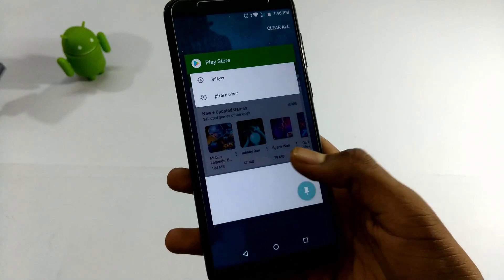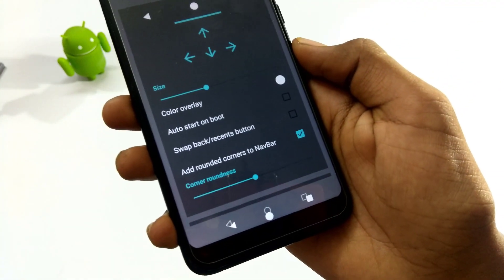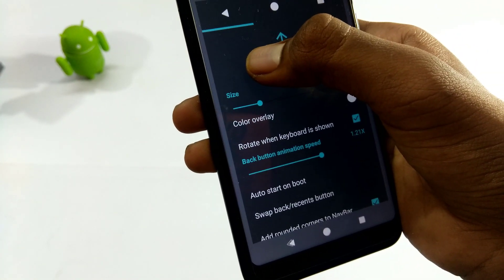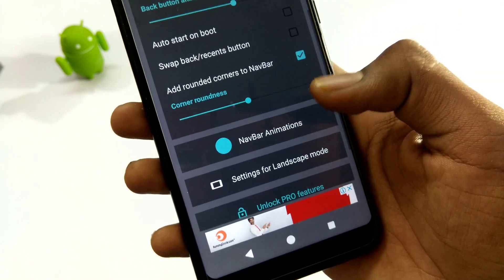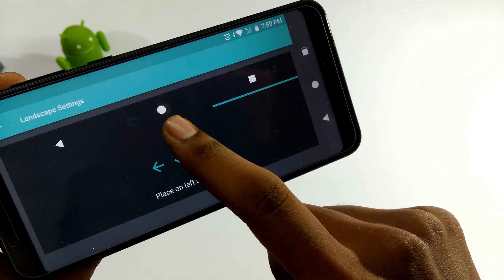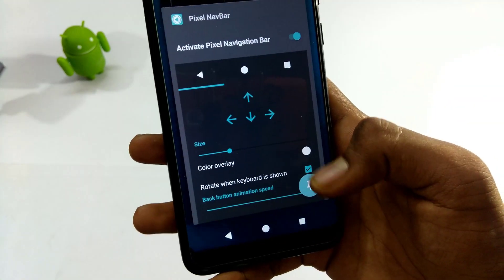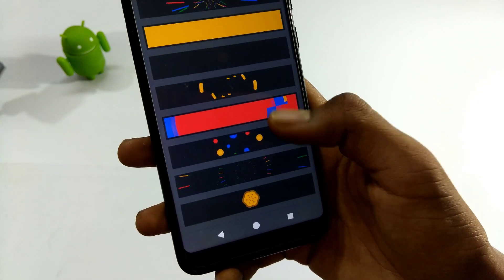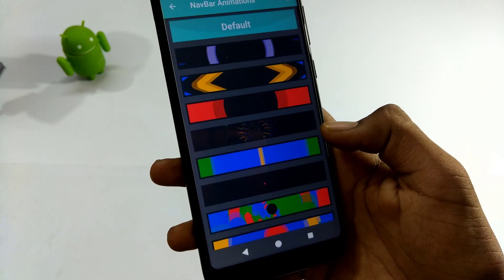How To Change Navigation Bottons On Asus Zenfone Max Pro M1 and Get Pixel 2XL Style